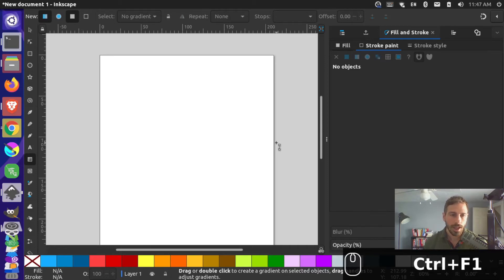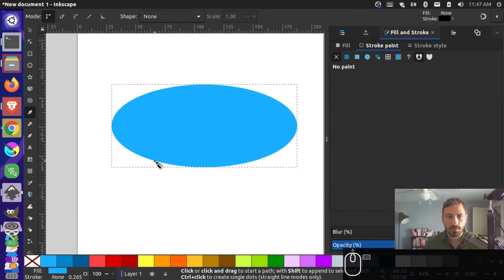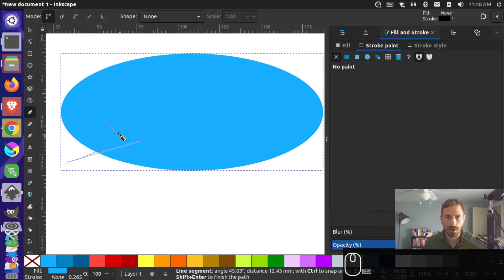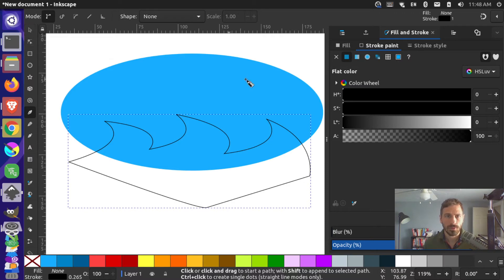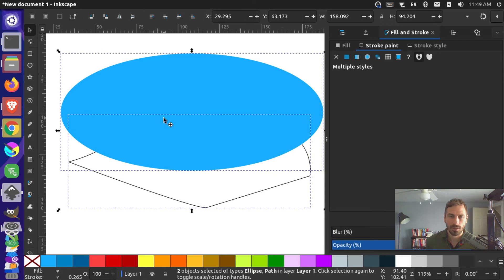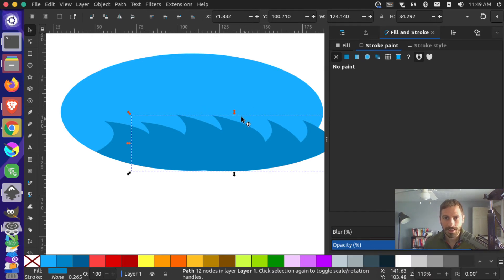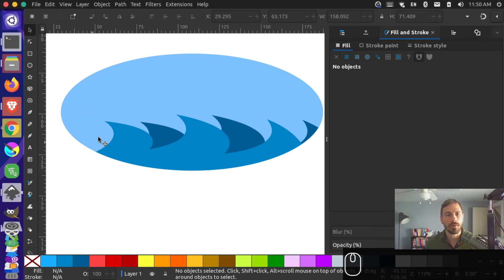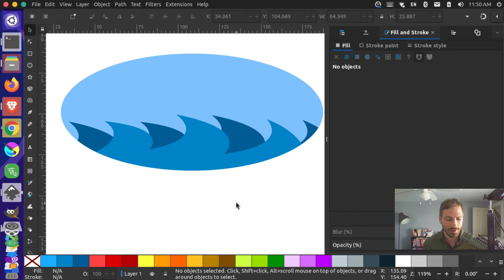Cutting out shapes with Inkscape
Drawing shapes with the Bezier tool that stay within the bounds of another shape. Then using Intersection to cut the child shape out of the parent shape. Also shows how to duplicate objects so the original background remains intact.

Shortcuts used:

b = bezier tool
s = select tool
ctrl + d = duplicate object
ctrl + shift + * = intersection